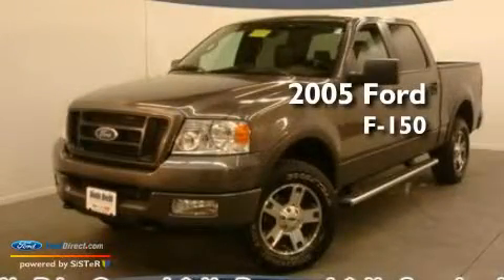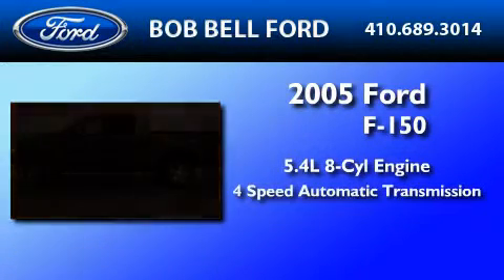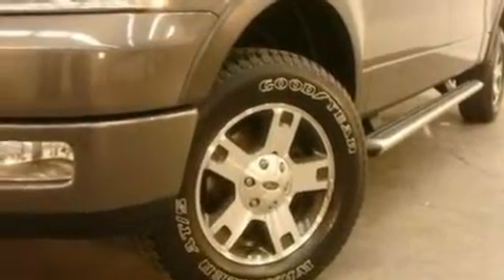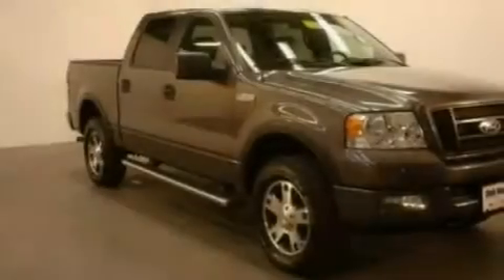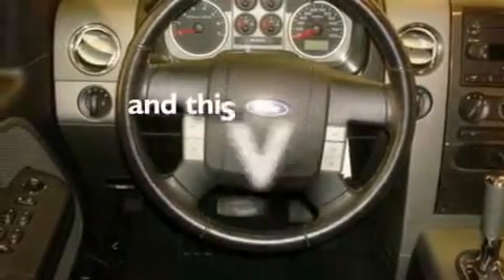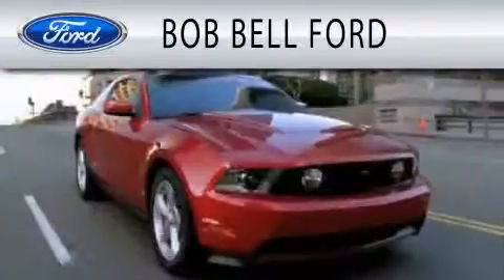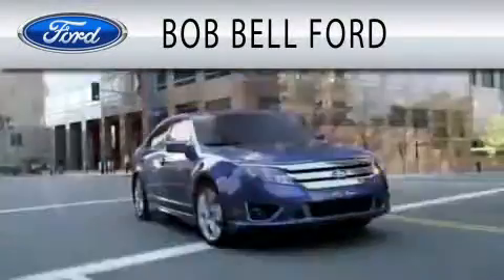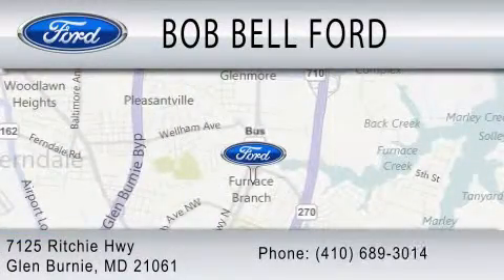2005 FORD F-150 Glen Burnie MD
Year: 2005
 Make: FORD
 Model: F-150
 Engine: 5.4L V8
 Trans.: AUTO 4SPD

 Miles: 68,848
 Interior: BLACK